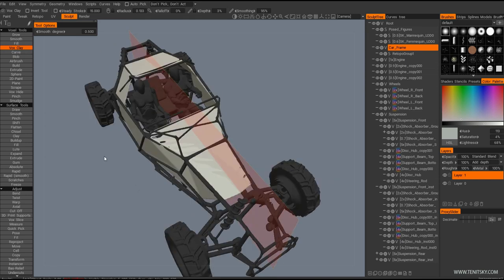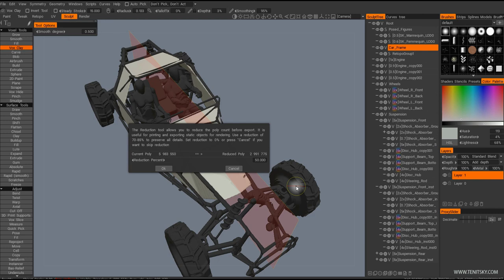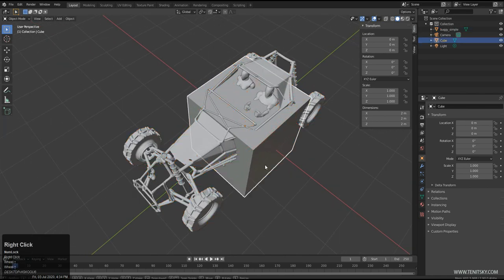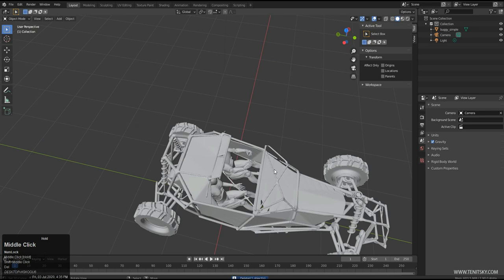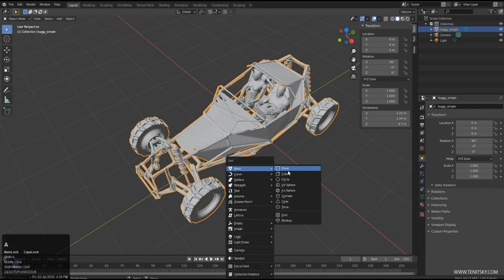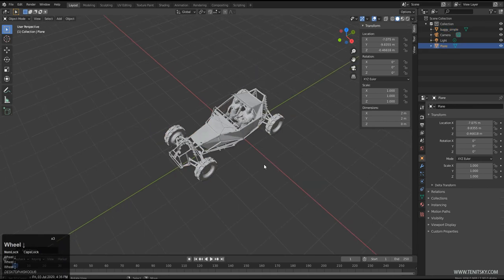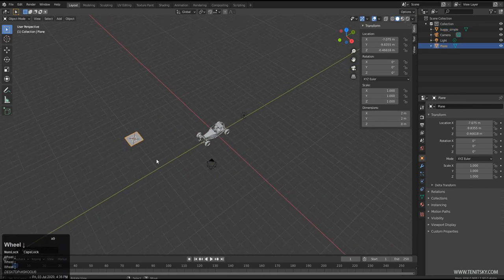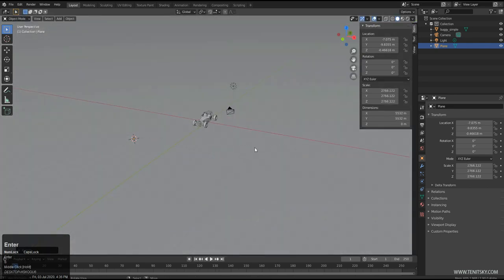Dune Buggy Sketch in 3D Coat - Part 4 - Quick Basic Light Set Up in Blender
3D Coat v 4.9.34 used

Chapters:
00:00 - Introduction
00:26 - Export from 3D Coat
00:54 - Import to Blender
01:42 - Quick Lighting Set Up Eevee
02:27 - Cycles Rendering

Audio tracks in the youtube video are exclusive to this channel atm.